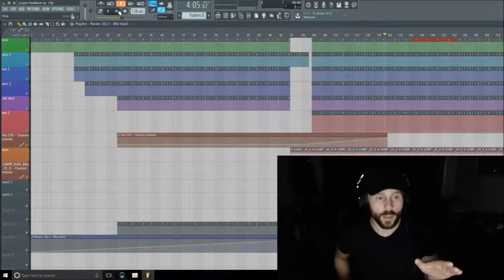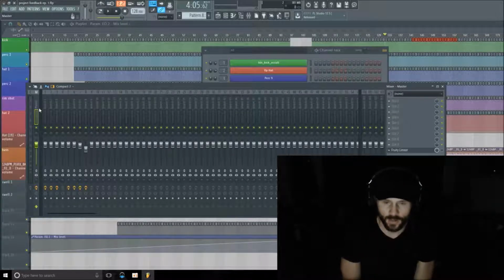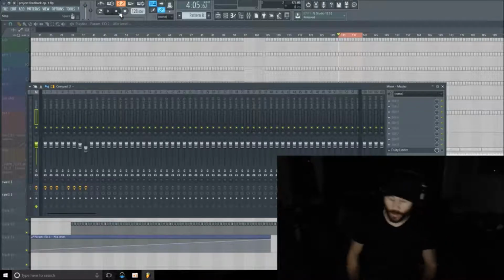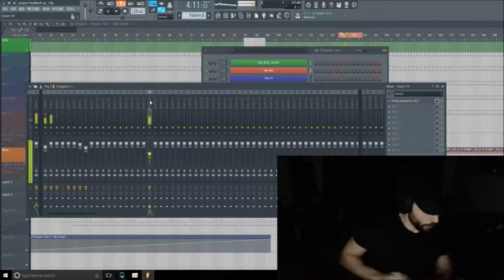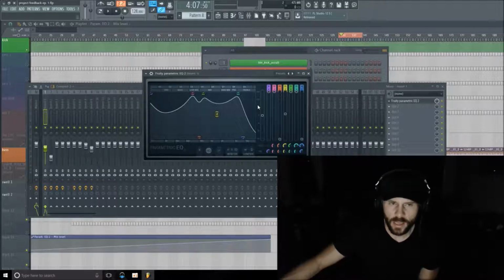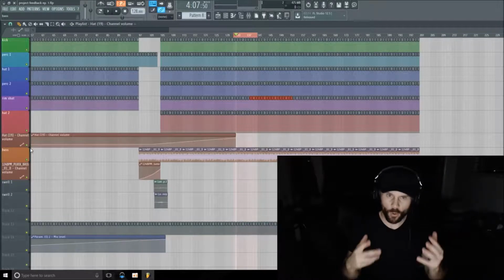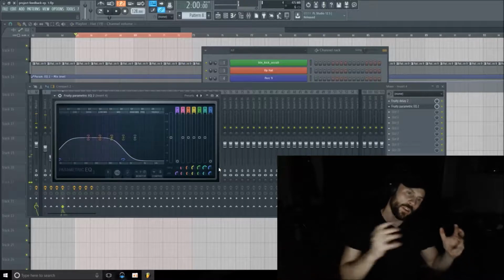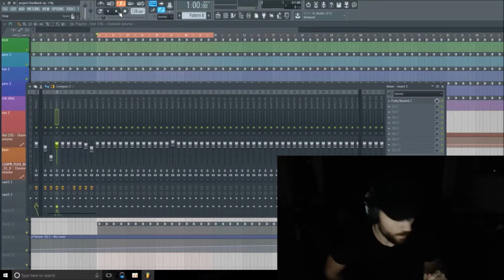Project Feedback Ep. 1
projectfeedback Ep. 1

Want feedback on your projects??
➡️ Make sure to include any samples used as well as any specific questions you might have